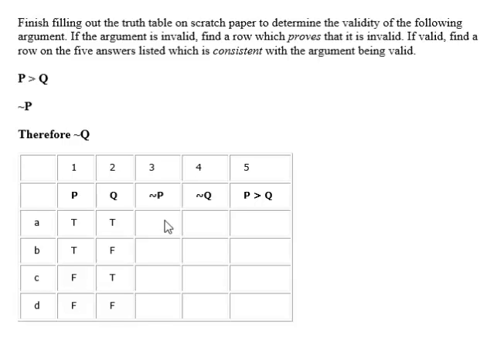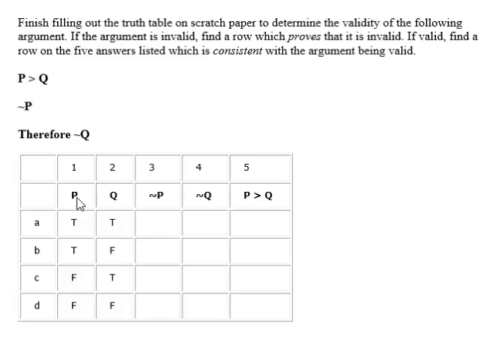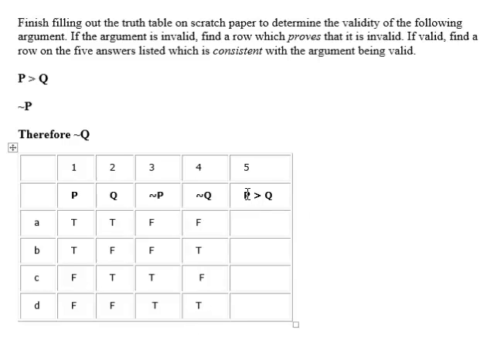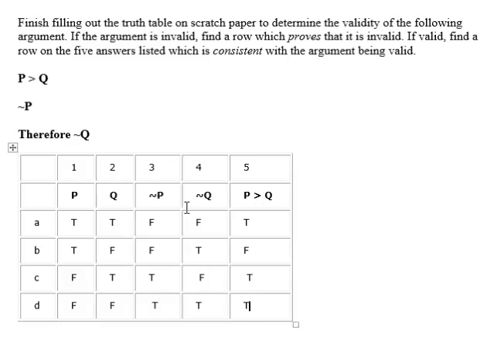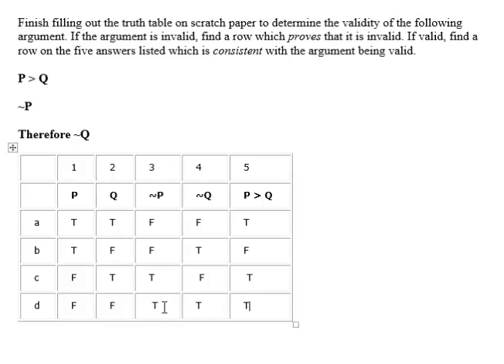Exercise #2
Using truth tables to determine the validity of propositional arguments